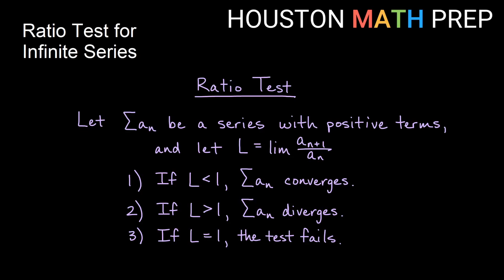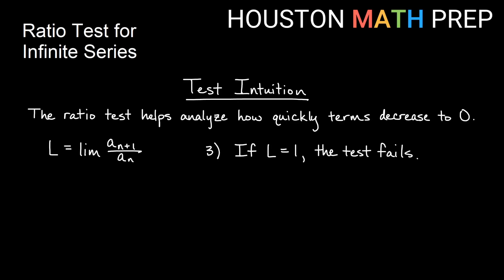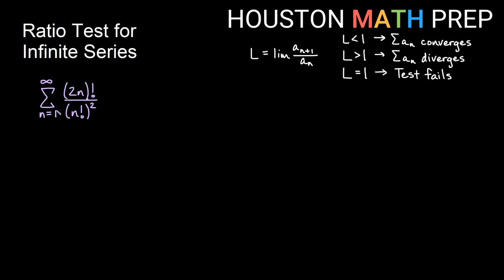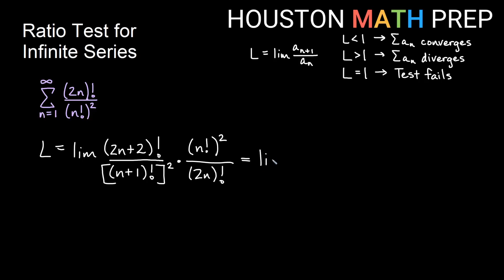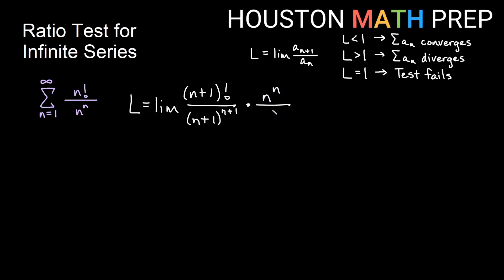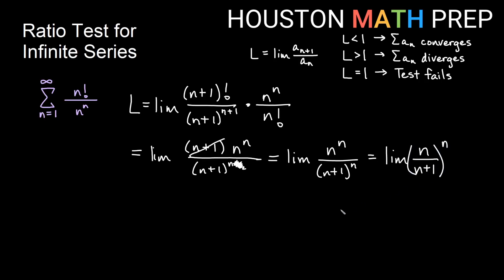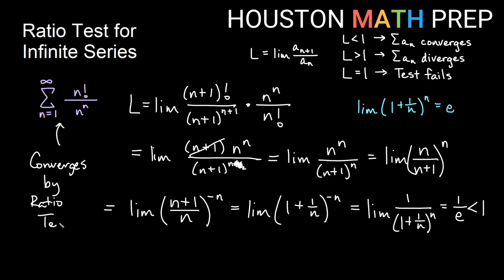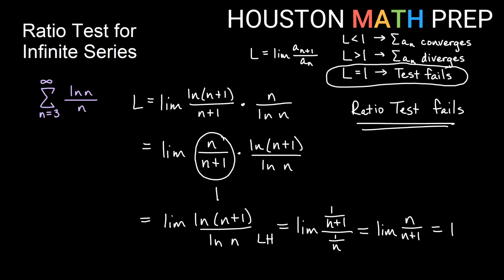The Ratio Test for Infinite Series (Convergence Test)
Calculus 2 video that explains the ratio test for convergence of series.  We show what the ratio test for infinite series says, and explain the differences for the limit we get when using the ratio test.  When the limit for the ratio test is greater than 1, the infinite series converges.  When the limit for the ratio test is less than 1, the infinite series diverges.  When the limit for the ratio test equals 1, the test is inconclusive.  We work some examples where we determine whether an infinite series converges or diverges using the ratio test
0:00  Introduction to the ratio test
2:45  Example 1
4:58  Example 2
8:28  Example 3
12:44  Example 4